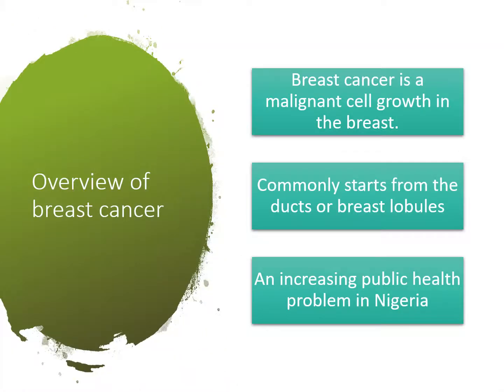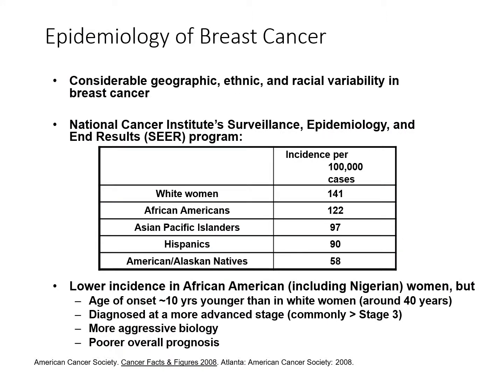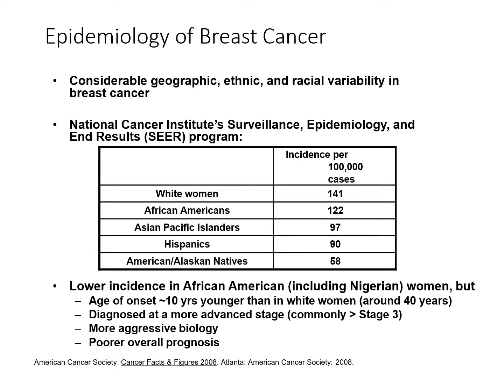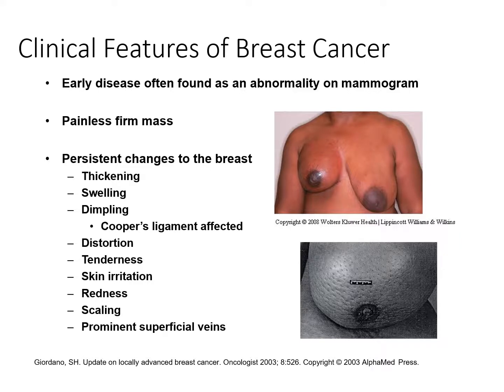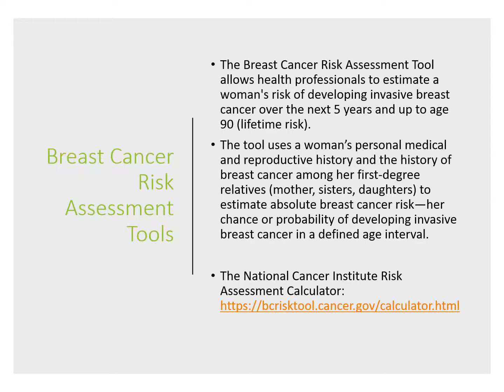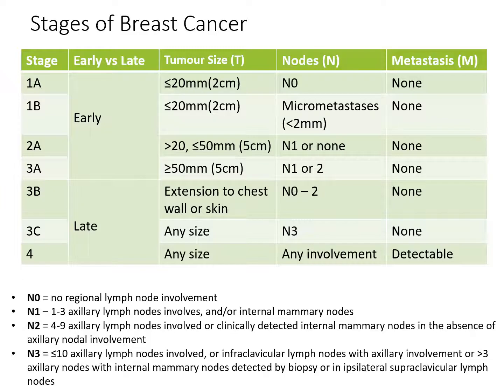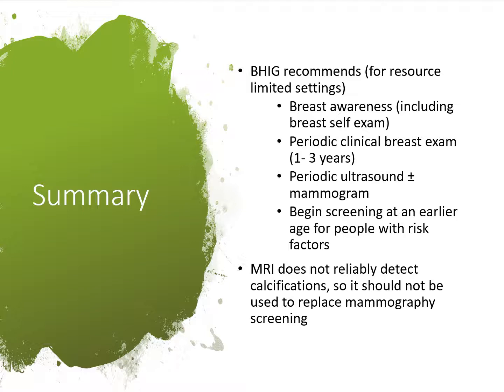Introduction to Breast Cancer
Introduction to Breast Cancer: This will introduce learners to the relevant content in Breast Cancer Clinical Pathway Course 2018